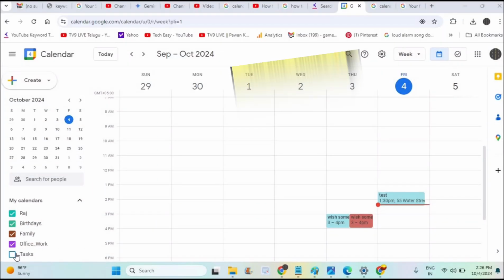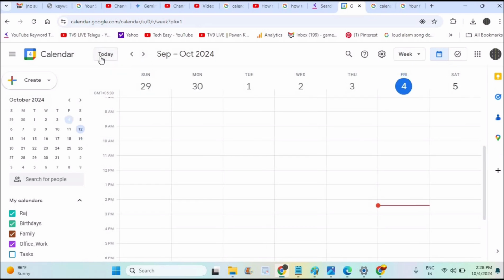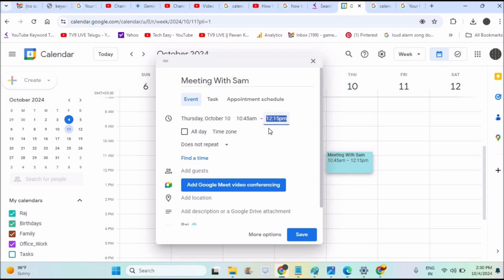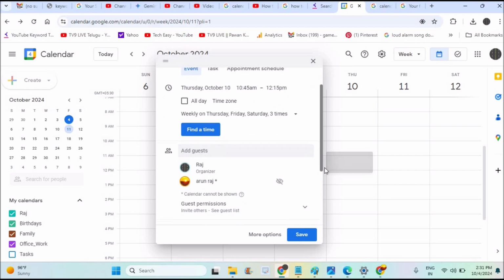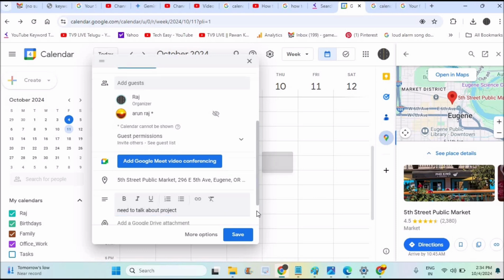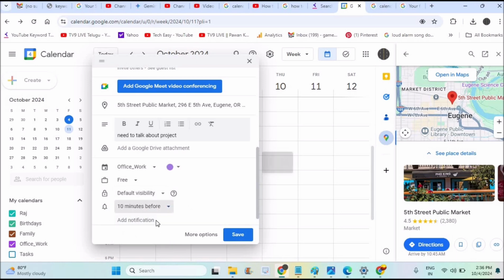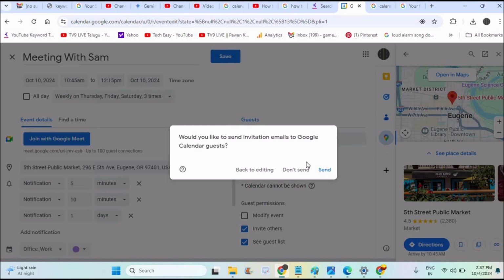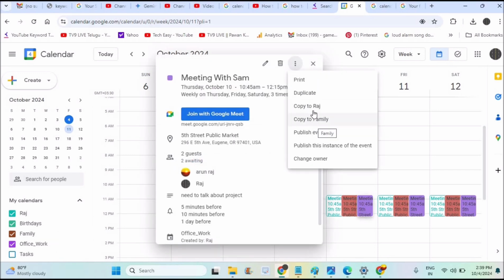How To Use Google Calendar For Beginners || Step By Step Google Calendar Tutorial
The simple and easy to understand tutorial on how to use Google calendar for beginners. Here the tutorial explain how to use Google calendar for appointments, for a team, for to create events etc. most probably for to remaind any event Google Calendar will be useful, like birthday or assignment etc.